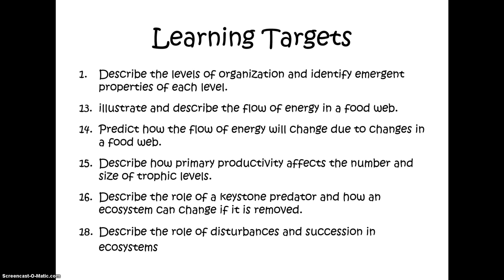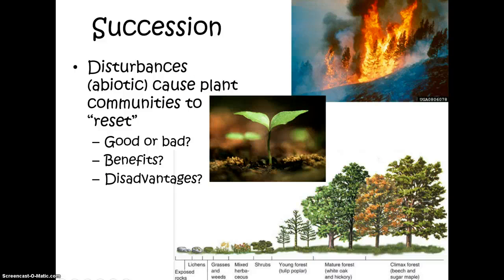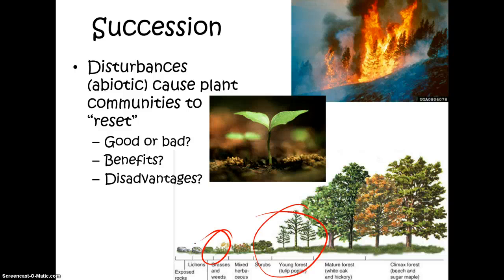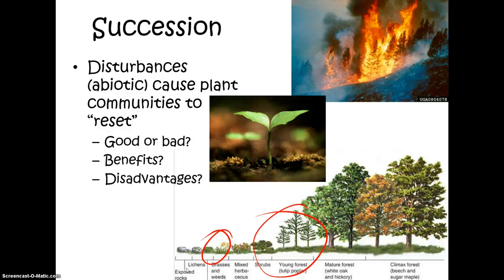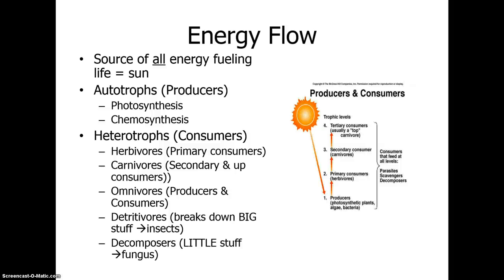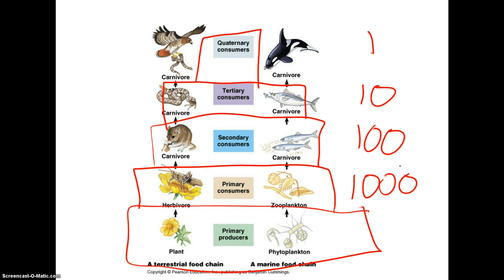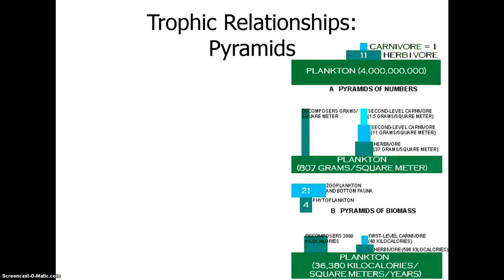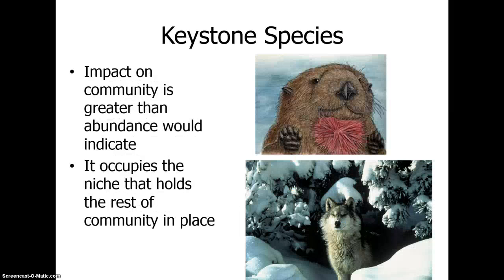PreAP notes part 4